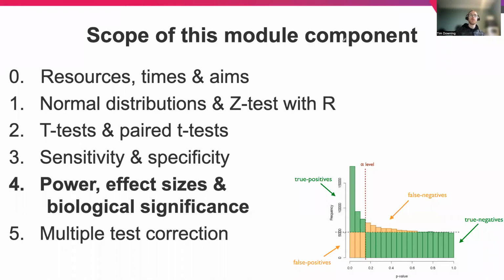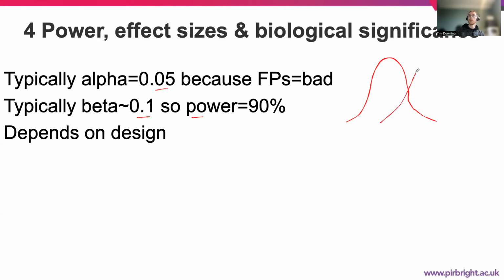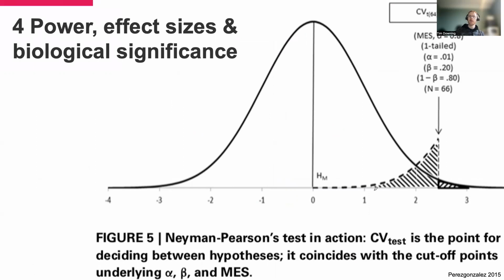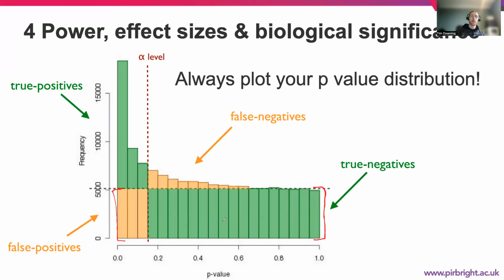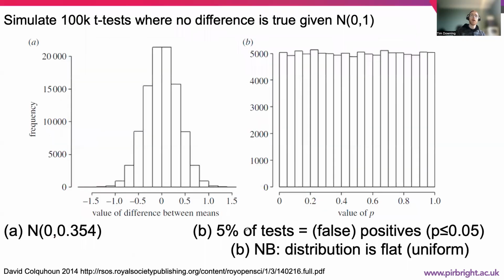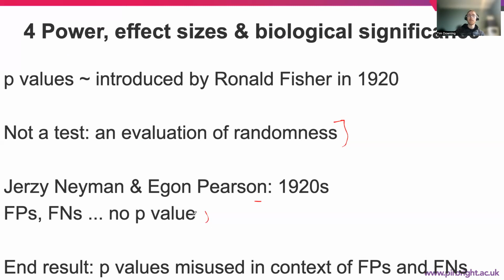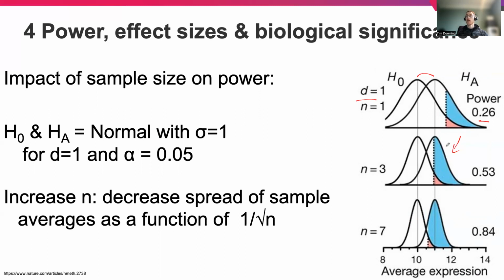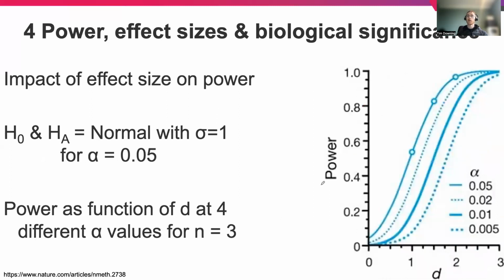ST2 Hypothesis 4 Power EffectSize